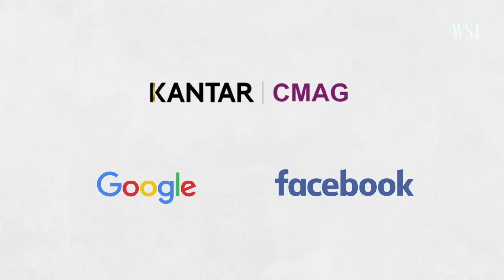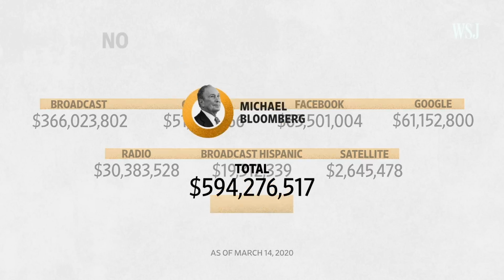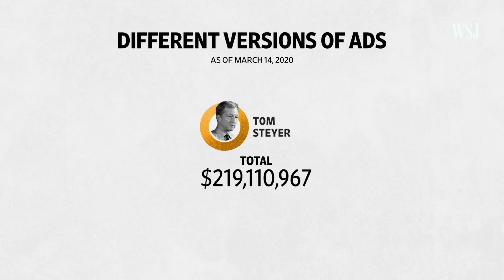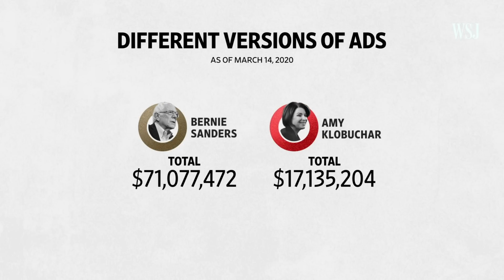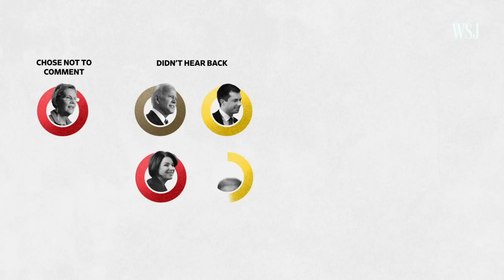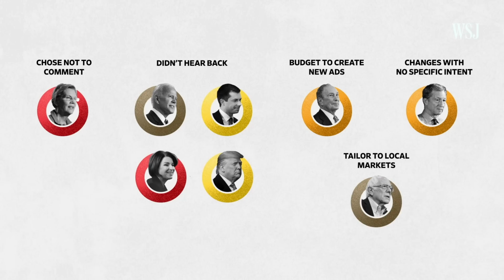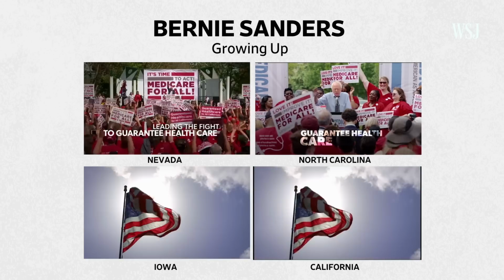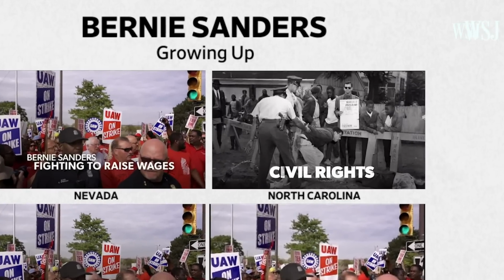How a Political Ad Evolves as It Moves Around America | WSJ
Candidates spend millions of dollars to run political ads during an election cycle. WSJ followed some of the candidates' ads around America to see what subtle differences there are for certain markets. Photo Composite: Laura Kammermann